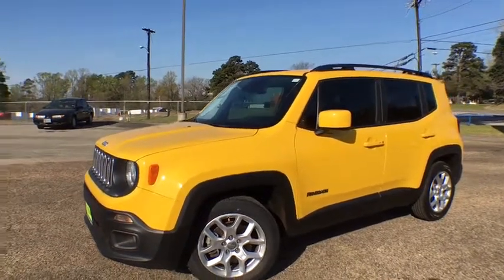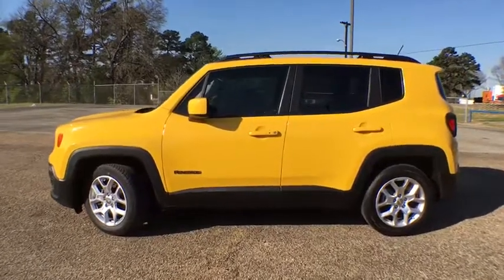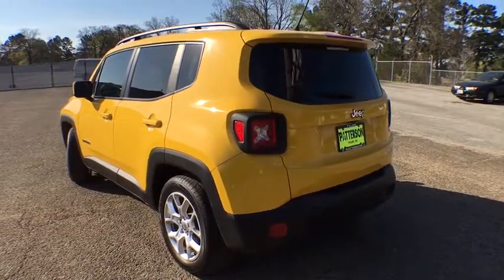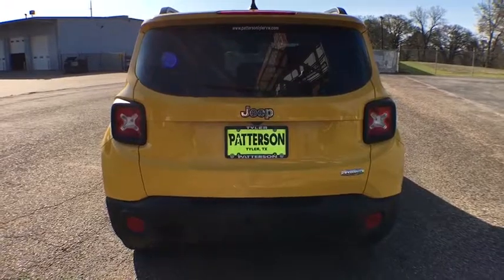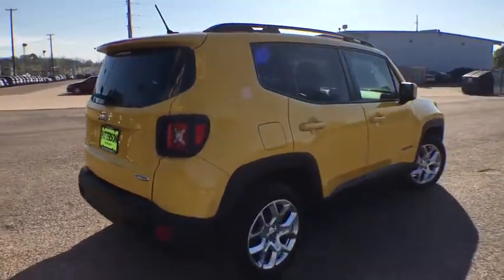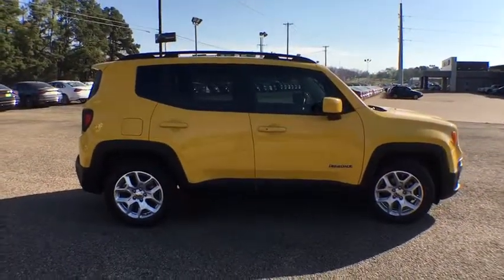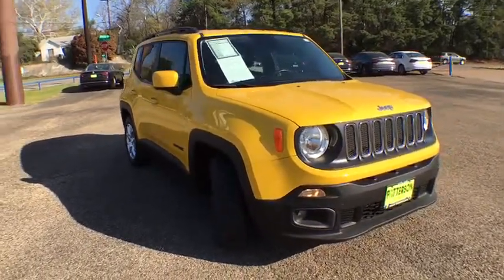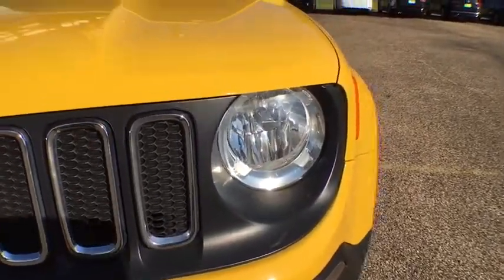2016 Jeep Renegade Tyler, Longview, Lufkin, Nacogdoches, Shreveport, TX T2473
Solar Yellow Used 2016 Jeep Renegade available in Tyler, Texas at
Patterson Volkswagen. Servicing the Longview, Lufkin, TX, Nacogdoches, and Shreveport, LA area.
2016 Jeep Renegade FWD 4dr Latitude - Stock#: T2473 - VIN#: ZACCJABT7GPC53456

Patterson Volkswagen
3800 Chandler Hwy

REDUCED FROM $19,995! Latitude trim. Satellite Radio, Back-Up Camera, Bluetooth, iPod/MP3 Input, Turbo, TRANSMISSION: 9-SPEED 948TE AUTOMATIC... PASSIVE ENTRY KEYLESS-GO PACKAGE, REMOTE START SYSTEM, ENGINE: 2.4L I4 MULTIAIR CLICK ME! KEY FEATURES INCLUDE: Back-Up Camera, Turbocharged, Satellite Radio, iPod/MP3 Input, Bluetooth Rear Spoiler, MP3 Player, Privacy Glass, Child Safety Locks, Steering Wheel Controls. OPTION PACKAGES: ENGINE: 2.4L I4 MULTIAIR 3.734 Axle Ratio, Wheels: 17 x 7.0 Aluminum, Engine Oil Cooler, Flex Fuel Vehicle, Tires: P215/60R17 BSW AS Touring, REMOTE START SYSTEM, PASSIVE ENTRY KEYLESS-GO PACKAGE Passive Entry/KEYLESS-GO, TRANSMISSION: 9-SPEED 948TE AUTOMATIC Vinyl Shift Knob. Jeep Latitude with Solar Yellow exterior and Black interior features a 4 Cylinder Engine with 180 HP at 6400 RPM*. AFFORDABLE TO OWN: Reduced from $19,995. AutoCheck One Owner OUR OFFERINGS: Patterson Volkswagen of Tyler is a new & used dealership proud to provide high quality vehicles to the entire region and serve as your premier North Texas VW dealer. The area is comprised of many different people with a wide range of automotive needs and Patterson Volkswagen of Tyler has the diverse selection to meet those needs. No matter what type of vehicle you are in the market for, we have the Volkswagen vehicle to satisfy your needs. Pricing analysis performed on 3/15/2018. Horsepower calculations based on trim engine configuration. Please confirm the accuracy of the included equipment by calling us prior to purchase.